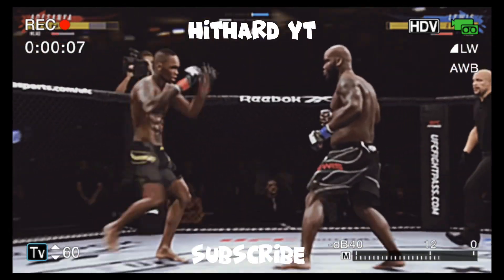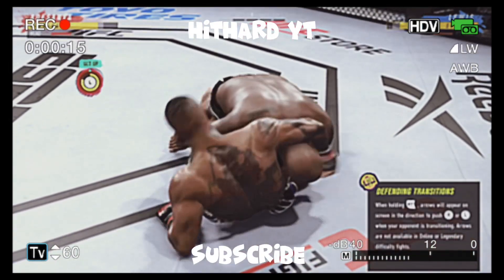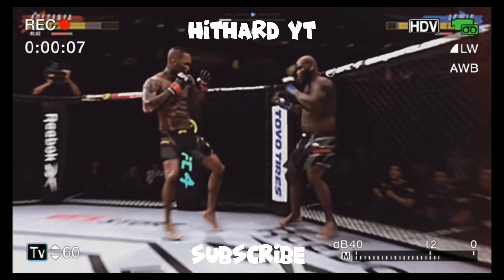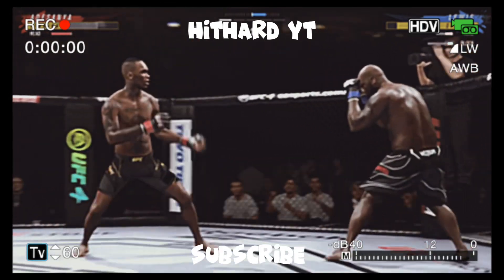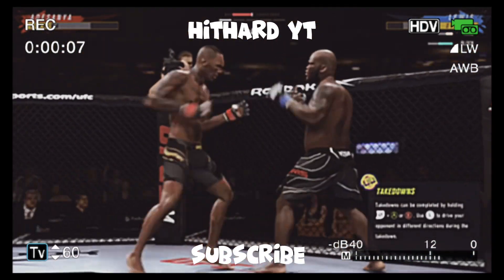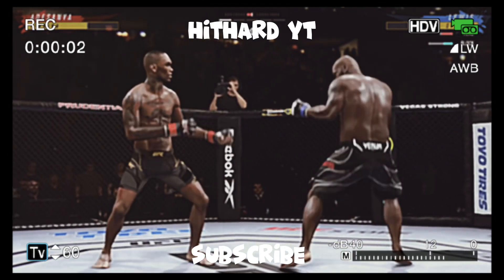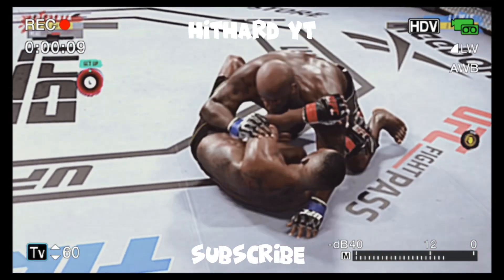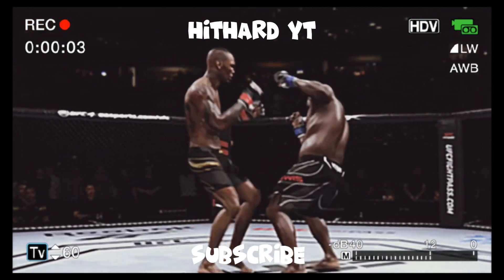EA SPORTS UFC 4 - ISRAEL ADESANYA VS DERRICK LEWIS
ISRAEL ADESANYA VS DERRICK LEWIS PT 1

GAMING - @HITHARD.063